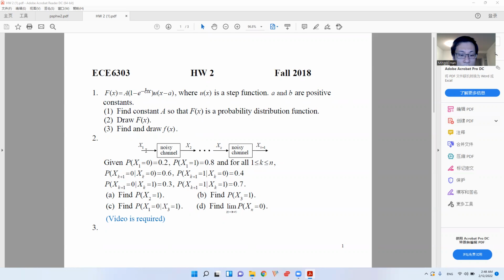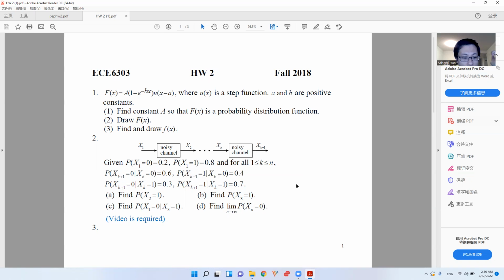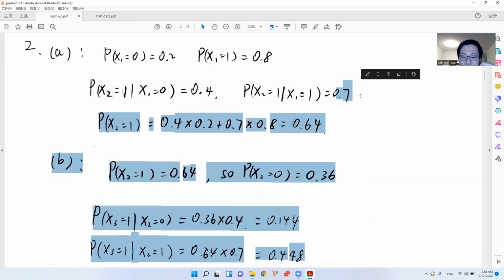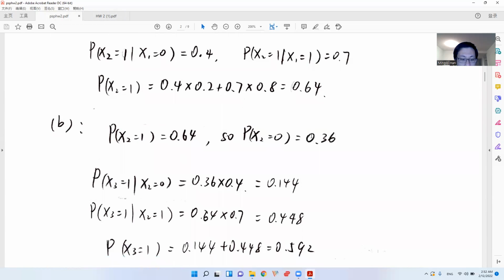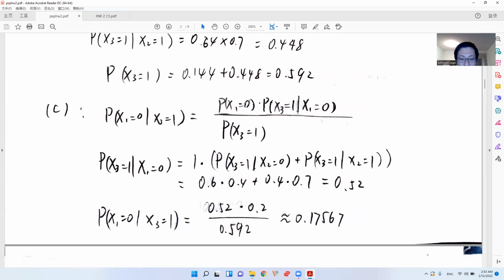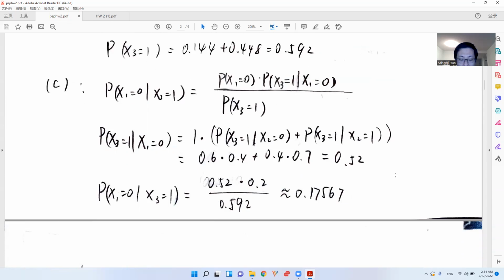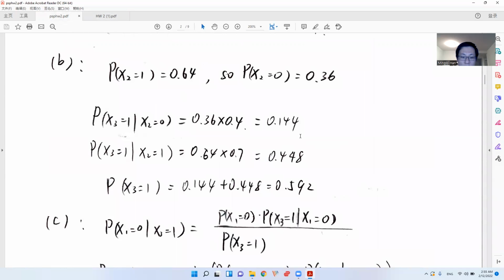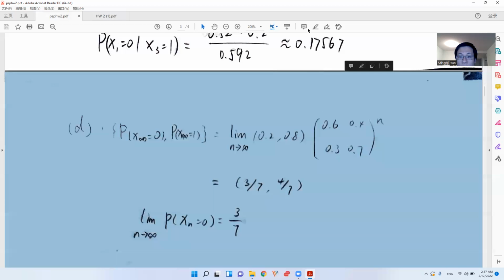Probability and Stochastic Processes NYU Tandon Spring 2022 HW 2 Q2 by mh6208